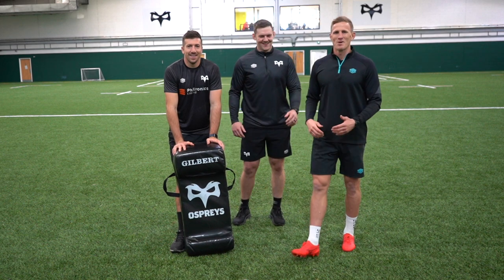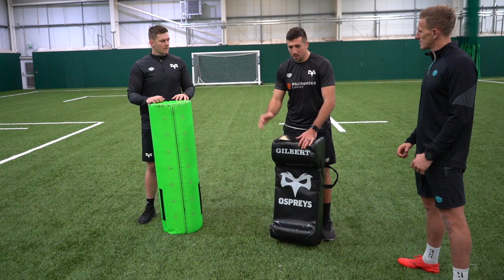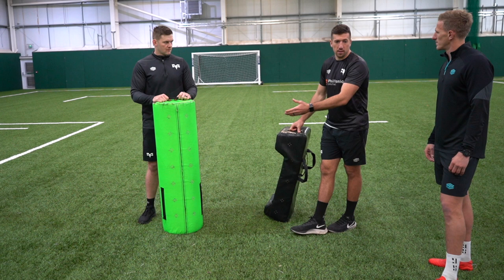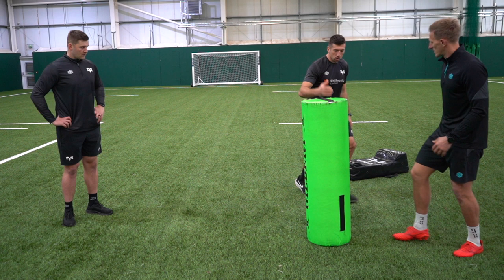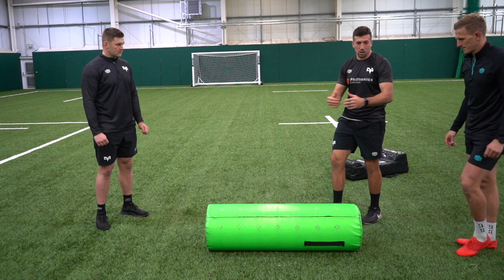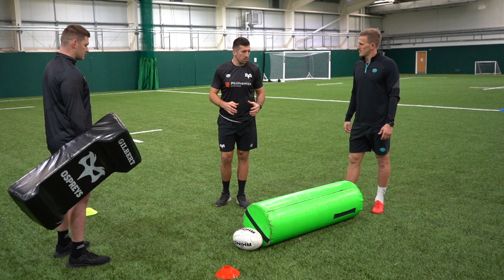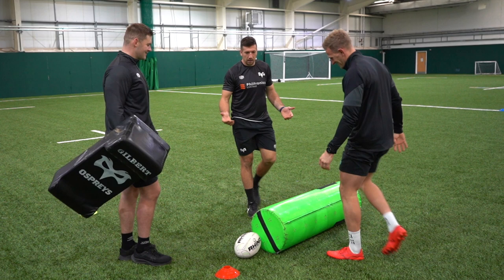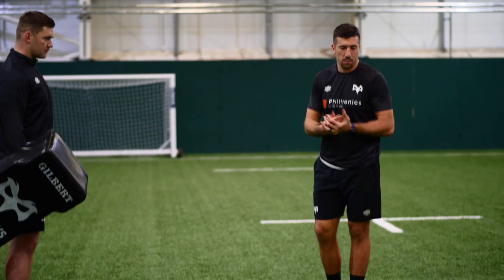How to Ruck in Rugby: Advanced Level with Justin Tipuric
An excellent insight into why Tipuric is one of the best in the World around the ruck. This comes from the decisions he makes to influence the ruck area. Whether that's cleaning out, Jackling or bouncing back out to the defensive line.

See the video for Tips and a set of Drills to help develop this skill.
One of the best tips shared is about knowing and understanding the rules of the game.

When you're Ready, here is how I can help you:
1. Join my Online Academy: